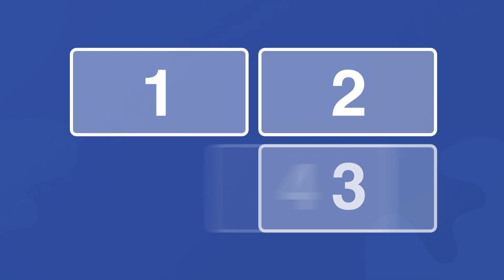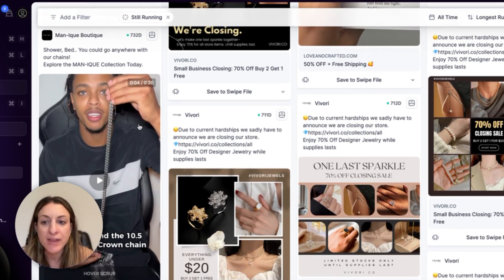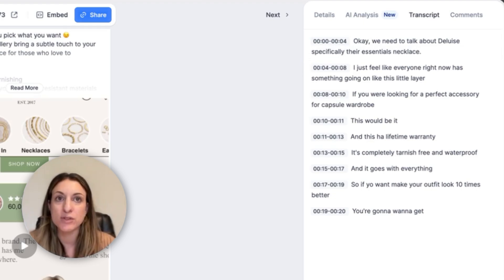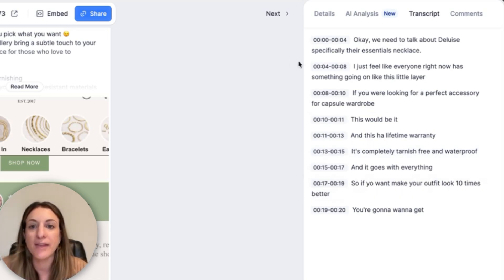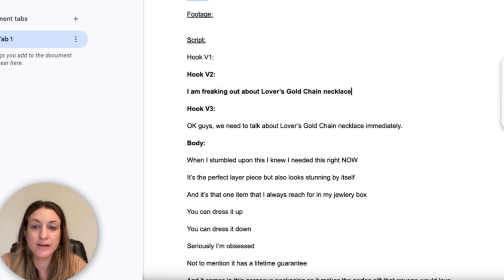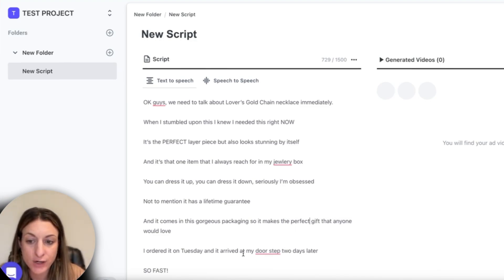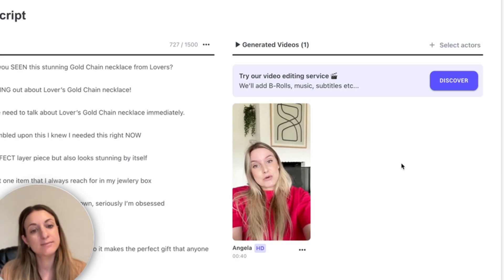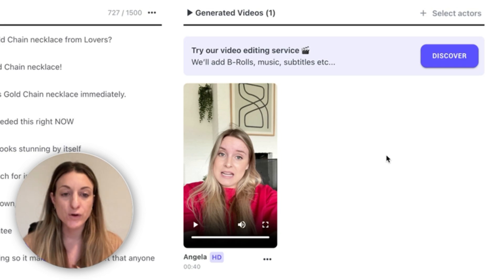How to use AI to Make Facebook Ads (Arcads ai Tutorial)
How to Use AI to Make Facebook Ads (Arcads Tutorial)

At Sail Away, we produce over one hundred UGC ads per month for our clients. But the traditional process was slow—delays from product shipments, creator revisions, and feedback loops made it inefficient. That’s when we started experimenting with AI-powered ad creation, and it changed everything.

In this video, I’ll break down our step-by-step process to create high-converting Facebook and TikTok UGC ads using AI. You’ll learn:

- How to find winning ad ideas with Foreplay
- How to write effective scripts without burning out your AI credits
- How to generate AI-powered ads using Arcads
- How to edit AI videos so they look natural and professional

Bonus: Editing tricks to fix AI mouth sync issues and make ads look seamless and engaging.

If you’re a brand owner or agency looking to scale with Meta and TikTok ads, we’d love to help.

Timestamps:

00:00 - Intro: How We Use AI for UGC Ads
00:25 - Four-Step Process Overview
00:45 - Step 1: Finding Ad Ideas with Foreplay
01:22 - Analyzing Winning Ads and Creating a Swipe File
03:17 - Step 2: Writing a High-Converting Script
05:22 - How to Structure Hooks and Selling Points
07:15 - Testing Different Hooks for Best Performance
08:00 - Step 3: Generating AI-Powered UGC Ads with Arcads
09:26 - Choosing the Best AI Actors and Settings
10:40 - Step 4: Editing Tricks to Fix AI Mouth Sync Issues
12:06 - Why You Should Add an AI Disclaimer (FTC Compliance)
12:57 - Final Thoughts: AI is a Tool, Not a Replacement
13:14 - How We Help Clients Scale with UGC Ads (Case Studies)
13:31 - Get a FREE Creative Audit